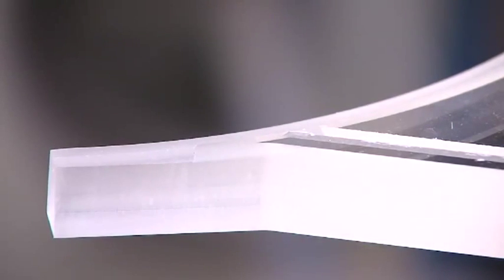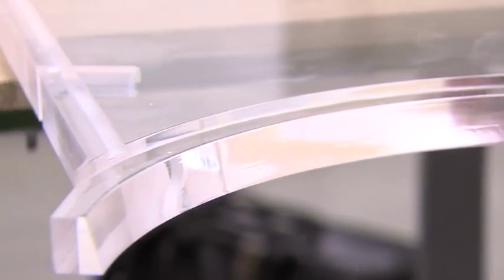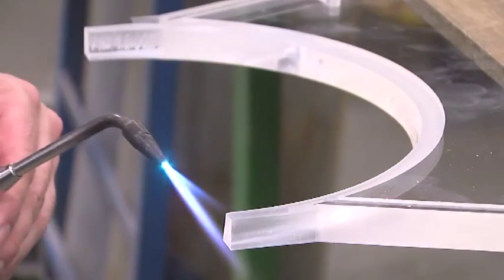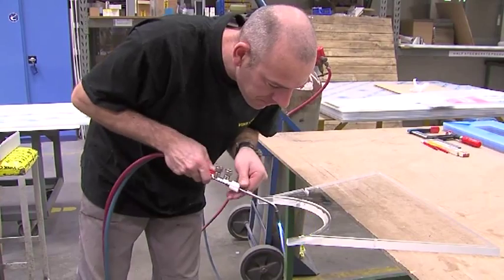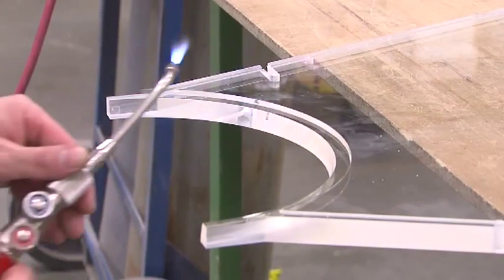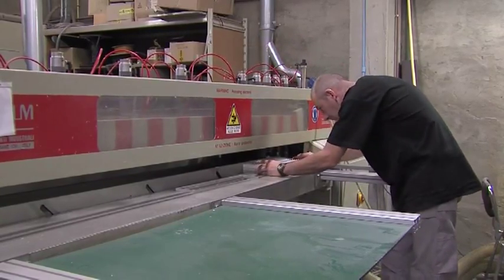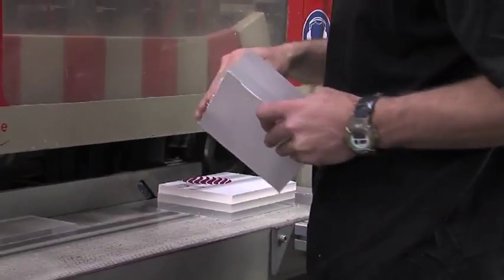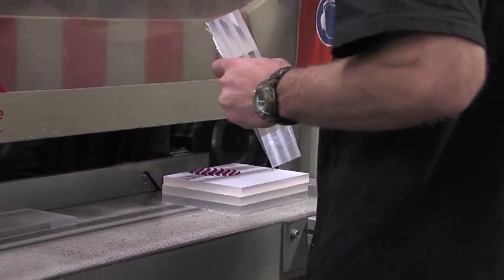Amari Plastics - guide to flame polishing acrylic sheet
This short video is part of a suite of 'how-to' videos produced to support the client's Acrycast and Acryglas brands of acrylic sheet.